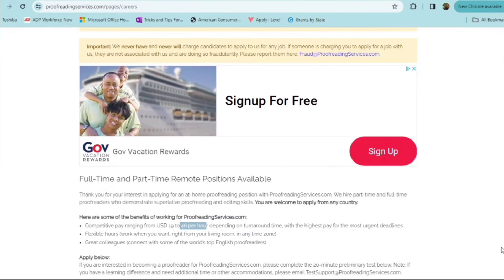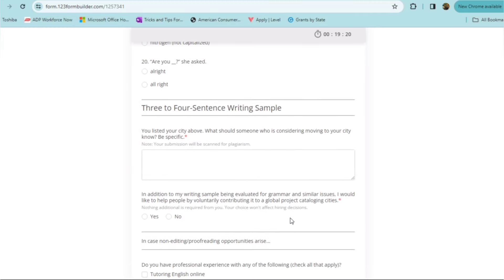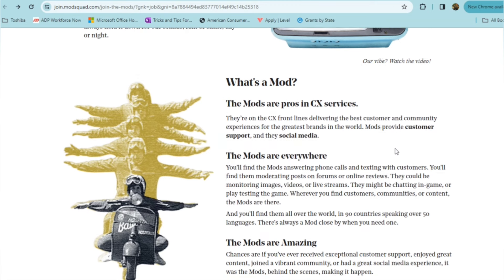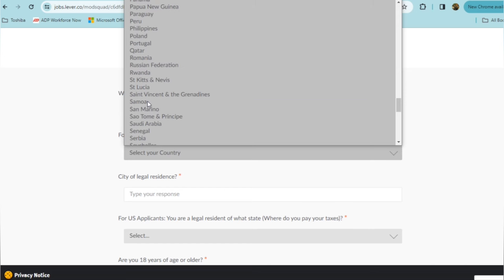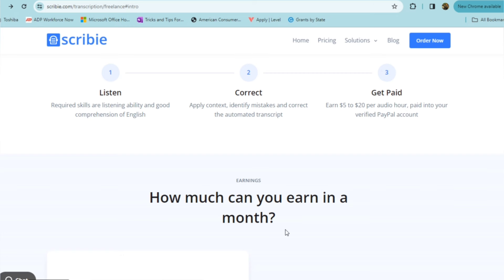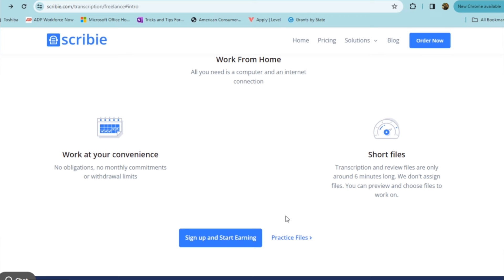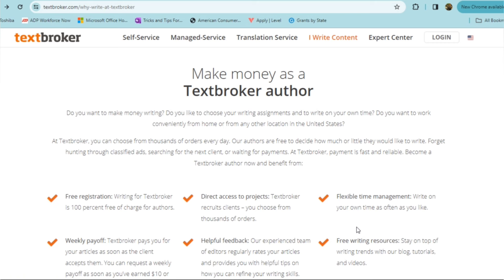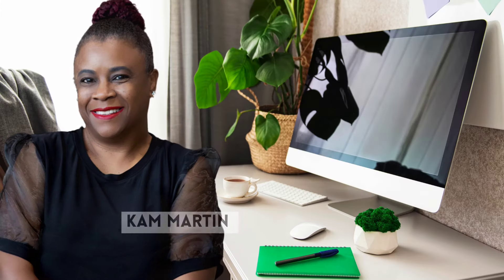Your Ticket to Freedom: Remote Jobs for Ultimate Work-Life Balance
Looking for a remote job that gives you the freedom to work whenever and wherever you want? Look no further! In this video, I'll share global options for remote work that will give you the flexibility to create your ideal work-life balance. Say goodbye to the 9-5 grind and hello to a job that fits your lifestyle. Don't miss out on these exciting opportunities!

✤Hey Remote Job Seekers!

You’re definitely in the CORRECT place if you’re looking for high paying or non interview required remote job opportunities! I believe you will find a lot of value here.

⏰ Video Duration: 19:18

0:00 Hi

✨VIDEO TOPICS✨

🔊Remote Medical Courier Jobs,
🔊Remote Jobs,
🔊Set Your Own Hours,
🔊 Independent Contractor,
🔊Grant Plug,
🔊Remote Work,
🔊High Paying Remote Jobs,
🔊No Interview Jobs Grant Plug,
🔊Make Money Grant Plug,
🔊No Interview Jobs,
🔊Make money online grant plug,
🔊No Experience Work From Home USA